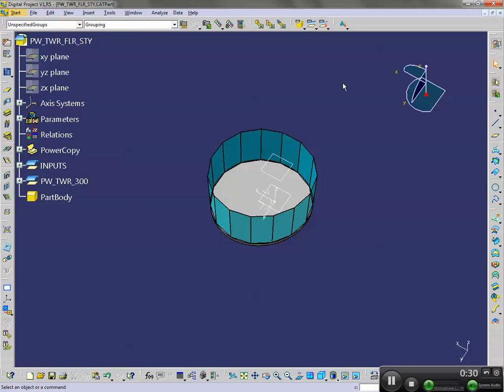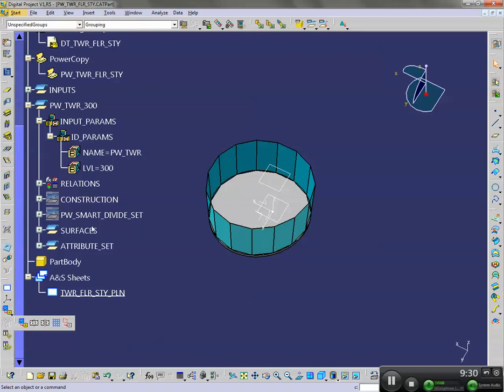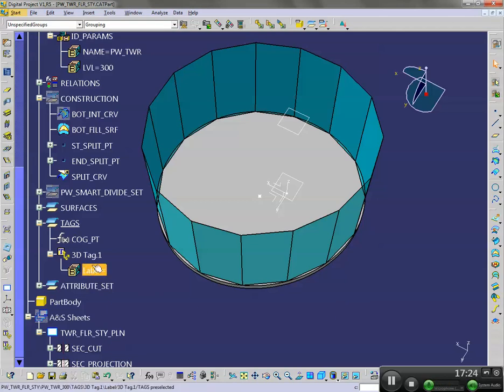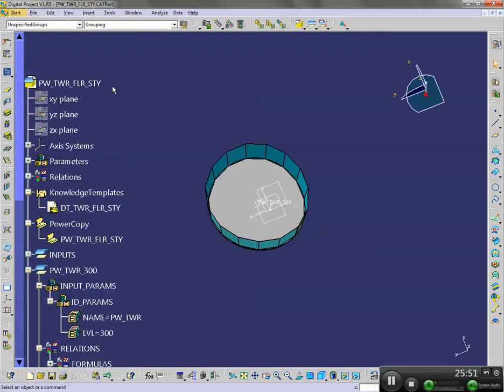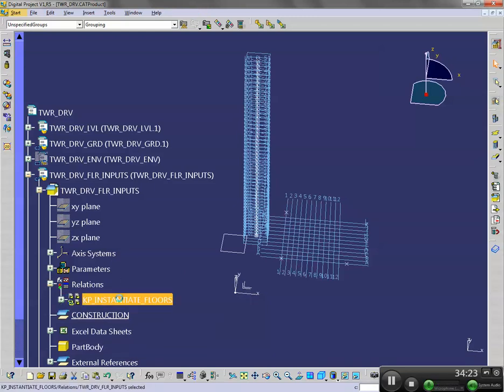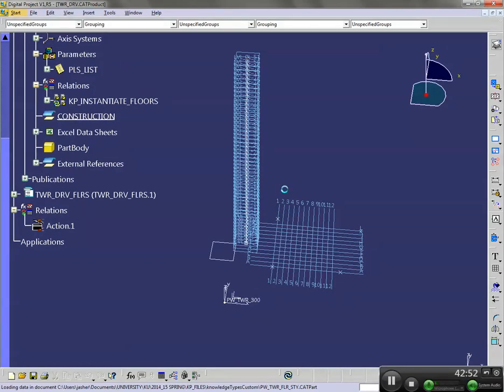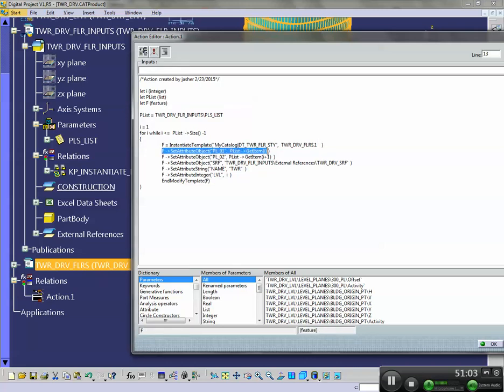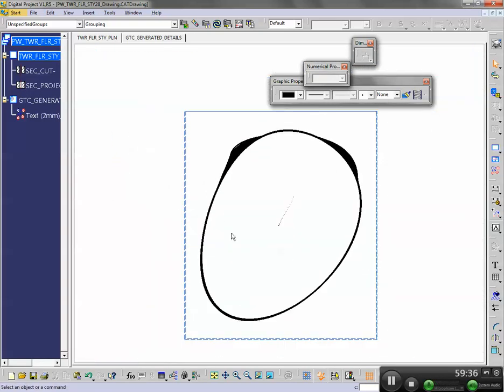150223 TWR DRV MODEL DT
This video builds on the previous video, converting the Powercopy to a Document Template and attaching a drawing. The Document Templates are then instantiated by an Action.